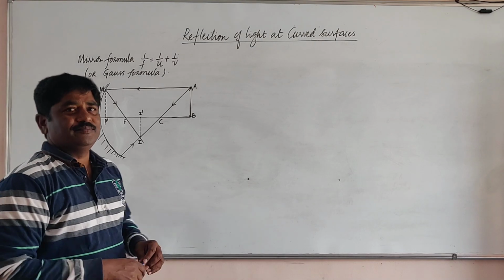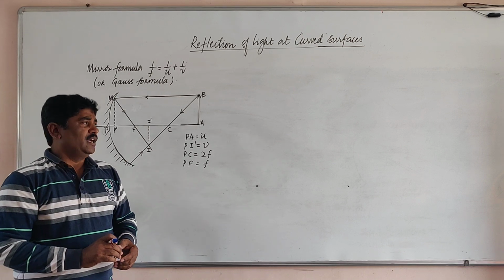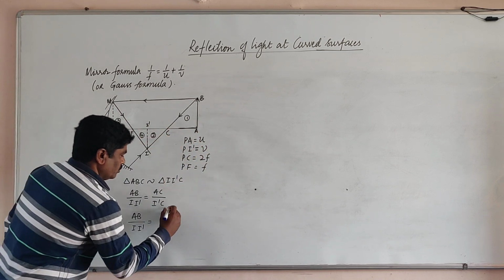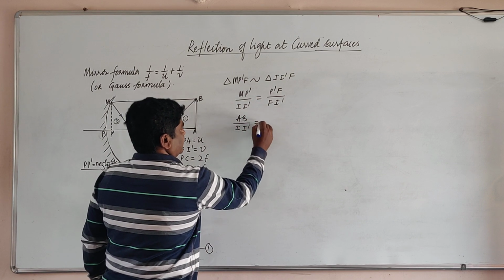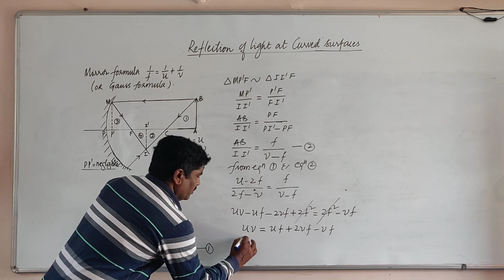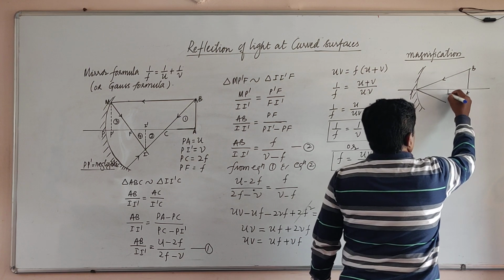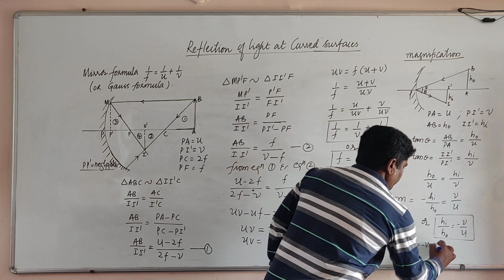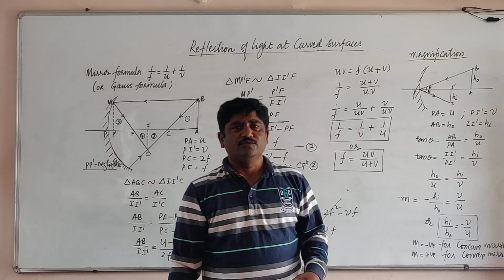Mirror formula. Reflection of light on curved surface